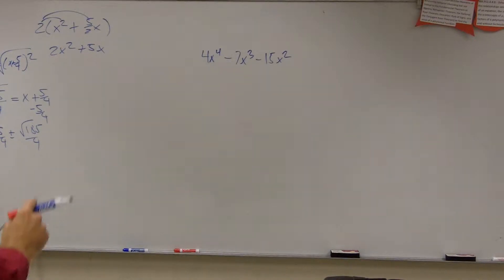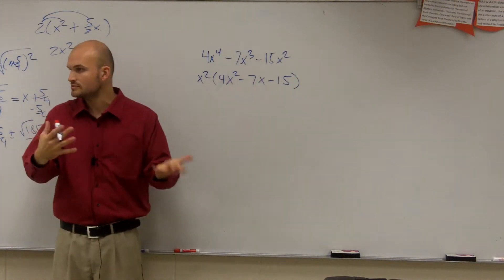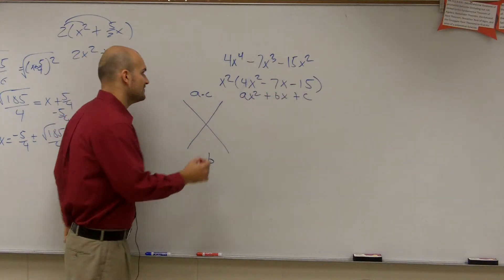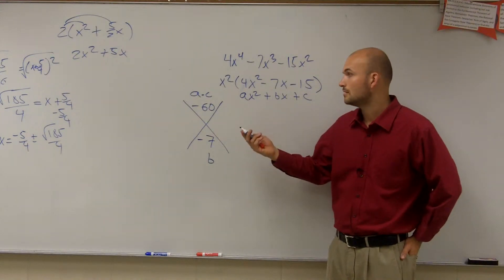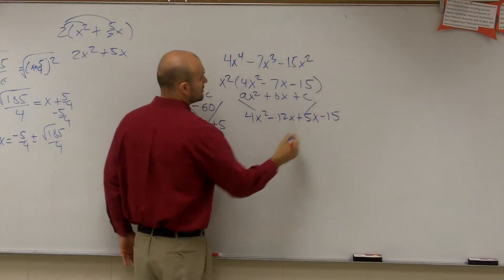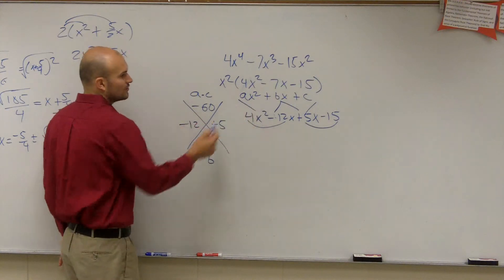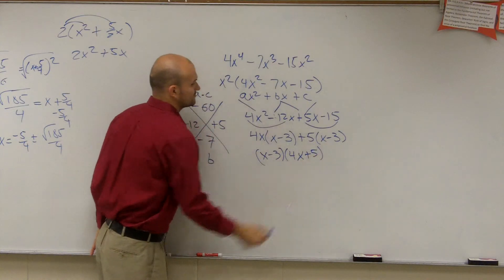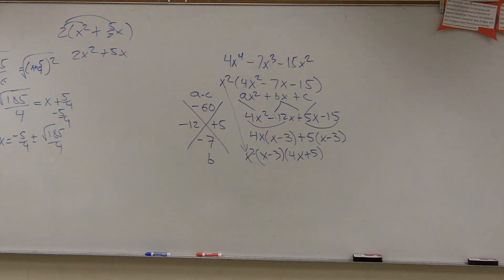Factoring practice with a is greater that one